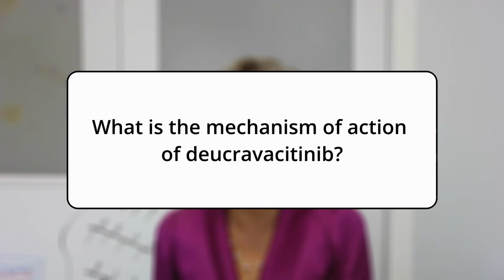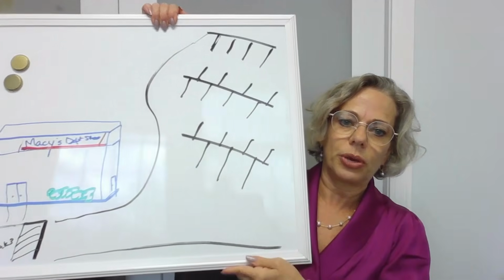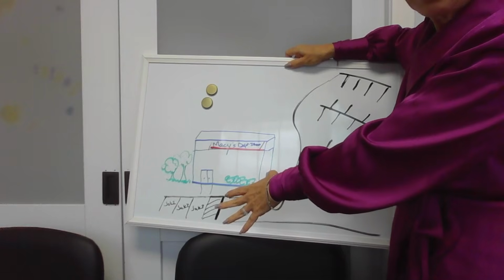Medication Review: What is the Mechanism of Action of Deucravacitinib?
In this video, Iris Zink, rheumatology nurse practitioner and clinic owner in East Lansing, Michigan, breaks down the mechanism of action of deucravacitinib, a first-in-class oral selective TYK2 inhibitor, and explains its role in managing psoriasis and psoriatic arthritis. With over 25 years of experience serving underserved populations, Iris uses memorable analogies to simplify the complex TYK2/STAT signaling pathway and help you understand the immunologic rationale behind TYK2-directed therapy.

Learn how TYK2 selectively mediates cytokines like IL-12, IL-23, and Type I Interferons, and why allos­teric inhibition at the regulatory domain reduces off-target effects compared to traditional JAK inhibitors. Iris explains the differences between orthosteric vs. allosteric binding, and how deucravacitinib offers a more targeted, safer approach to reducing inflammation in autoimmune diseases.

Learn more about TYK2 inhibition and psoriasis treatment options at RhAPP.org or download the RhAPP ACE app for more educational content.